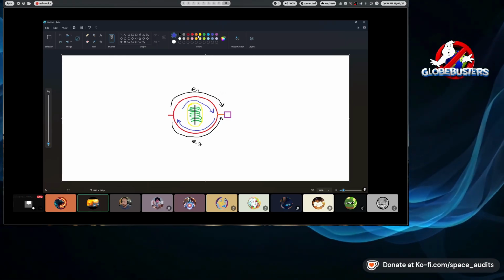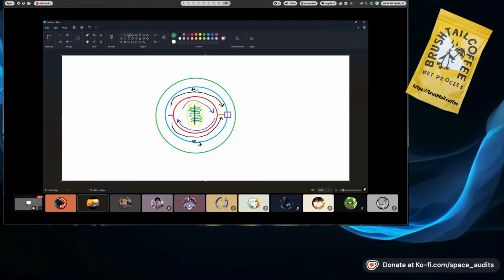An Electric Crystal Wizard's Hypothesis on Testing Ether Density Using the Aharonov-Bohm Effect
Aether Cosmology - Research Night ###: Title